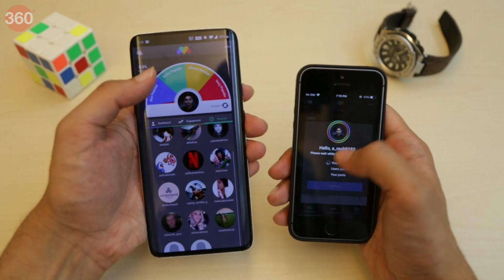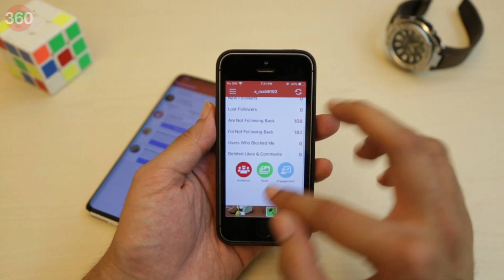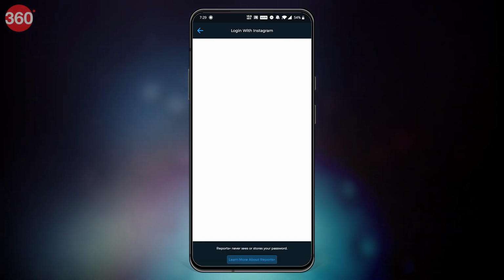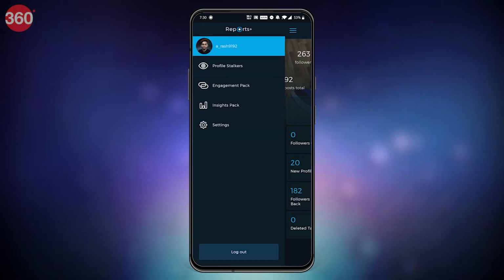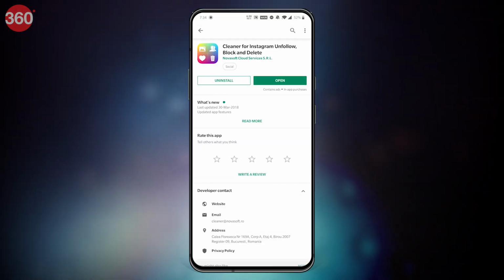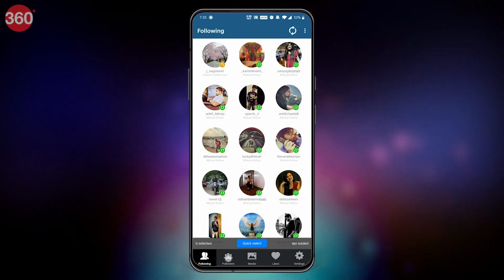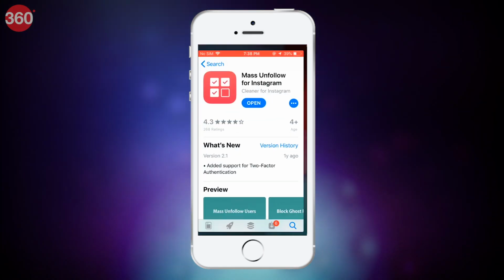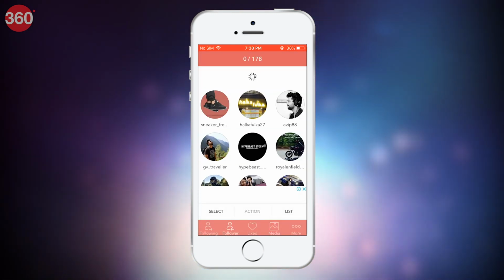How to Find Out Who Unfollowed You on Instagram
But there are times with someone might unfollow you, and you may want to know who it was. Today, we'll tell you how you can easily find out who unfollowed you on Instagram.

There are a few apps that let you discover who unfollowed you on Instagram. Some apps are available on both Android as well as iOS. In this video, we'll guide you through a simple step-by-step process, showing you how you can find out who unfollowed you on Instagram.

Download Cleaner app on Android to unfollow multiple people at once

Download Mass Unfollow for Instagram on iOS to unfollow multiple people at once